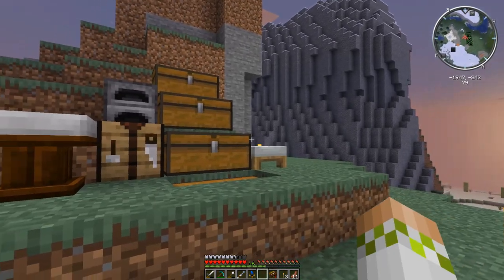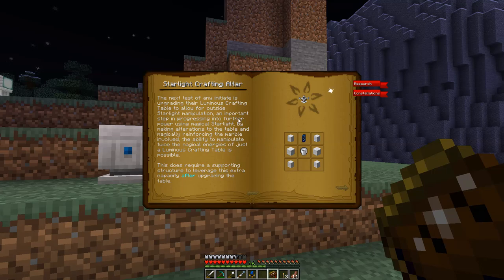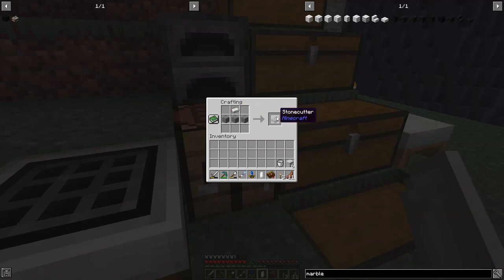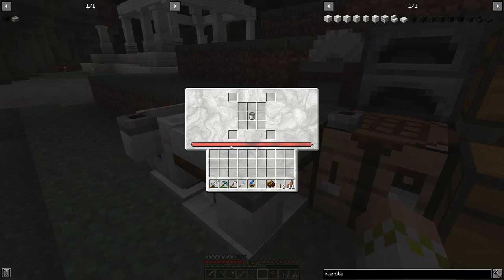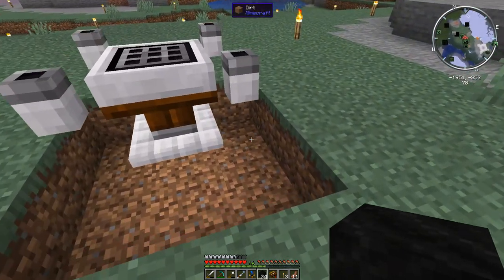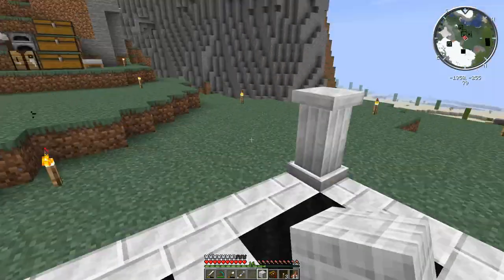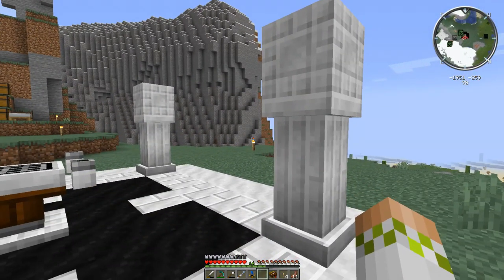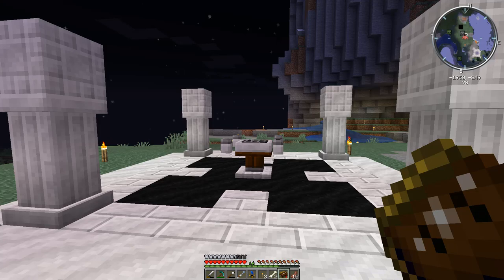Surviving With Astral Sorcery 1.16 :: E03 - Starlight Crafting Altar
Today we set up the starlight crafting altar, which is the upgraded version of the luminous crafting table. The altar requires a multiblock structure be built around it to begin harnessing starlight.

00:00 Episode Intro
04:01 Starlight Crafting Altar
08:40 Starlight Crafting Altar Multiblock

This series is based around the 1.16 mod Astral Sorcery, which is a magic mod focused around harnessing the powers of starlight and the constellations. Explore and discover the world and the sky above you; focus starlight to your will, strengthening yourself or enhancing the world around you.

Mod List

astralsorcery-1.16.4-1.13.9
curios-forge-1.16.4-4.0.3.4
forgemod_VoxelMap-1.10.14_for_1.16.4
Hwyla-forge-1.10.11-B78_1.16.2
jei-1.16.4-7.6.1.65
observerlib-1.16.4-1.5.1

World Seed: RagePlaysAstral